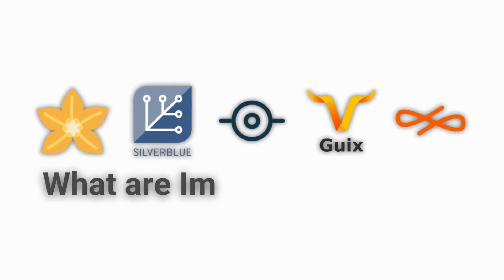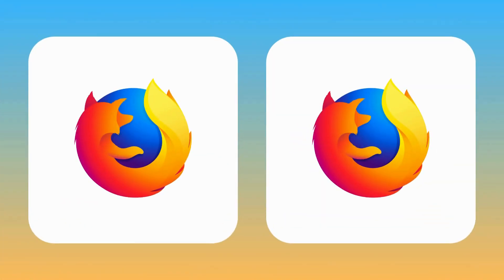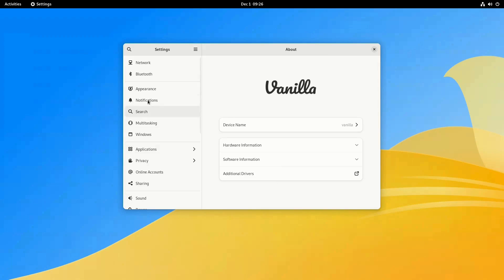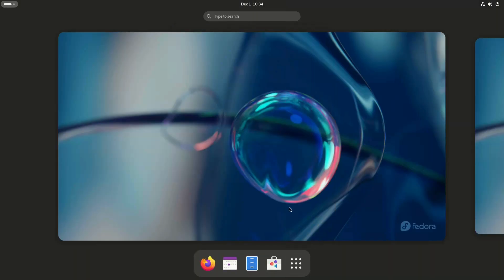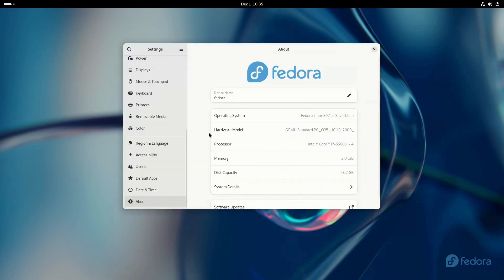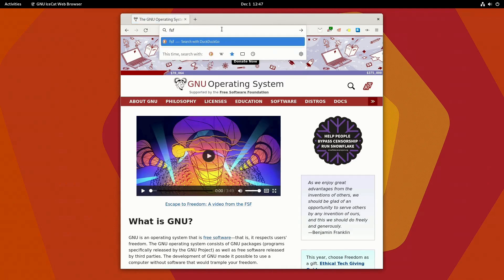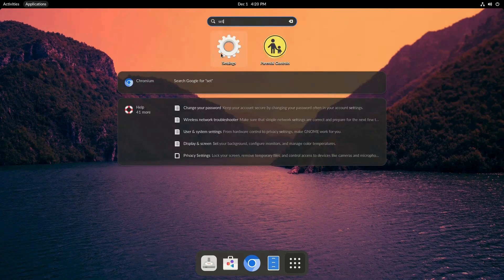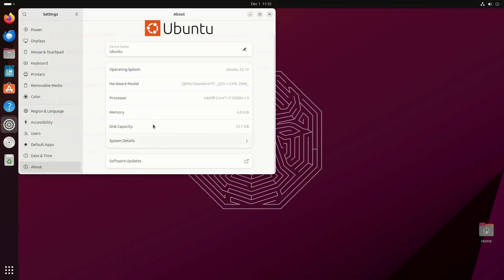What Are Immutable Linux Distros?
linux Have you ever heard of the terms "immutable distro" or "atomic distro"? Today we will be taking a look at Immutable Distros. What they are, and which ones you can use.

0:00 Intro
0:07 What is an immutable distro?
0:53 VanillaOS
1:37 Fedora Silverblue
2:17 openSuSE MicroOS
2:43 GNU Guix
3:22 Endless OS
3:55 Bonus
4:18 Outro